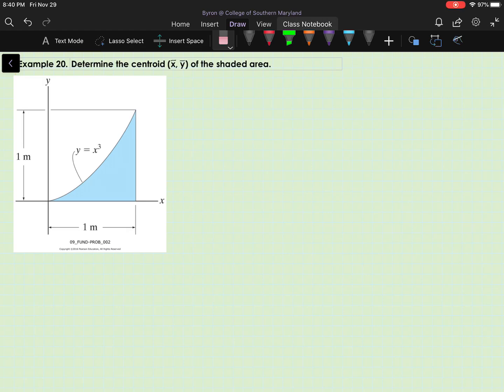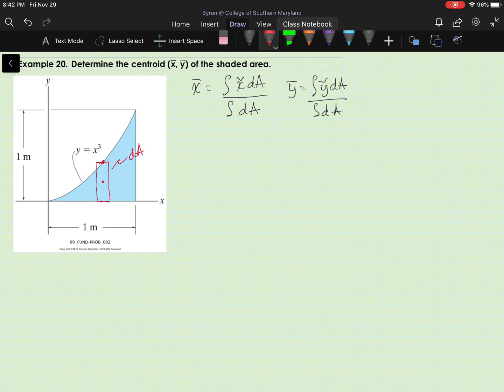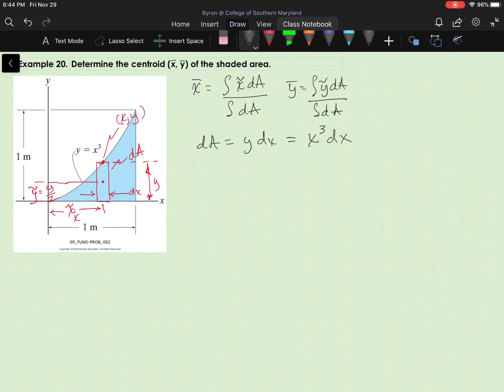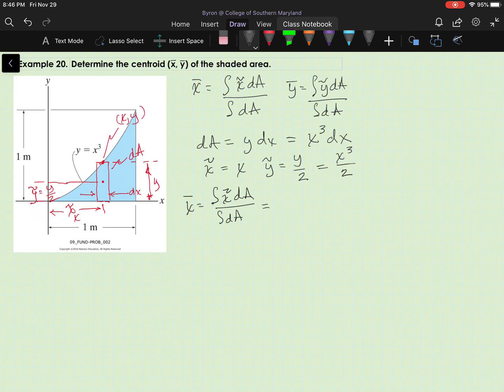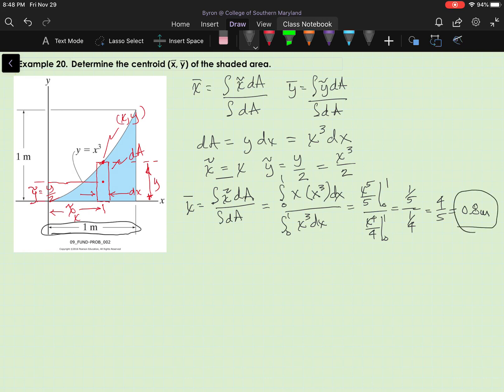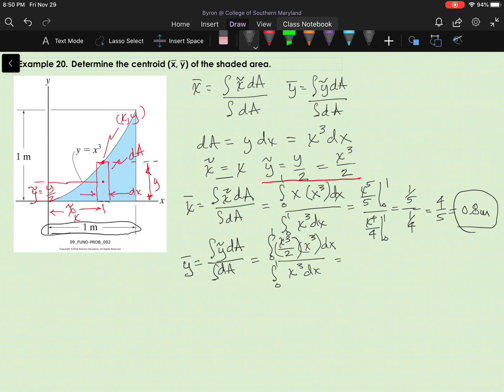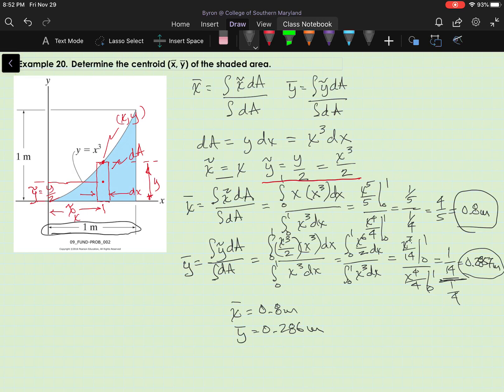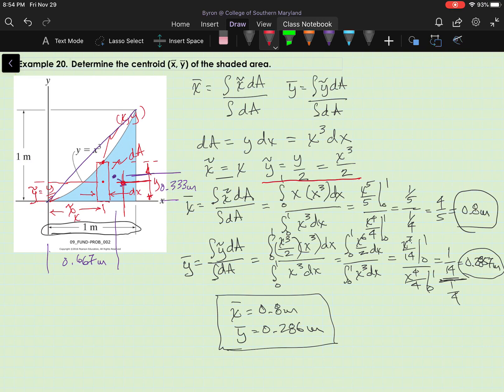Example Problem 20a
This is the working of problem F9-2 from Engineering Mechanics Statics (14th Edition) by Hibbeler.  This direct instruction supports a Statics course offered at the College of Southern Maryland.